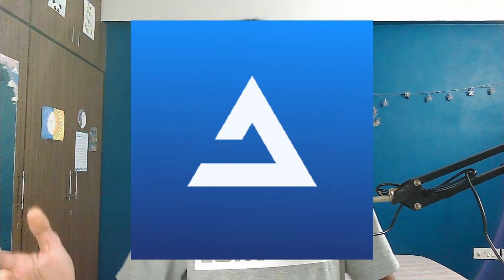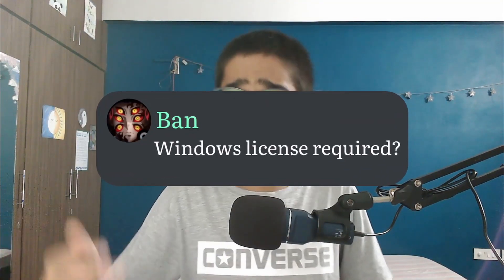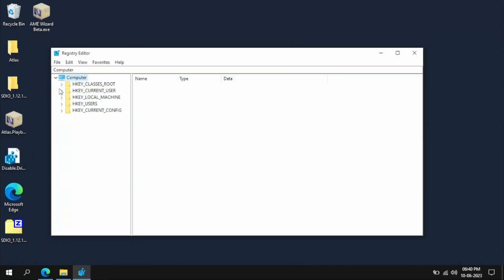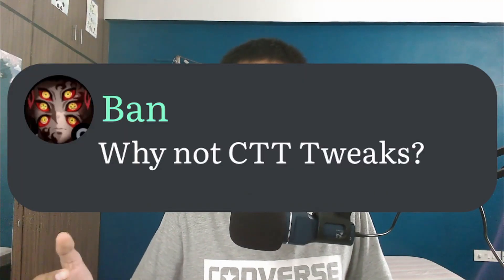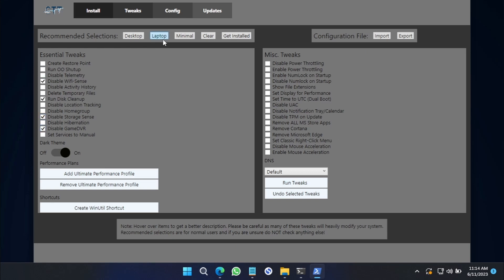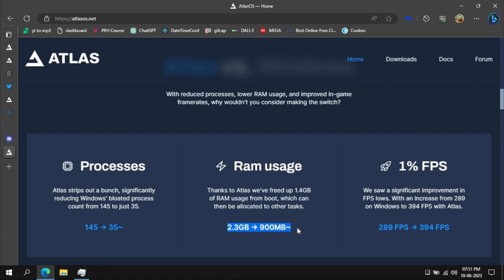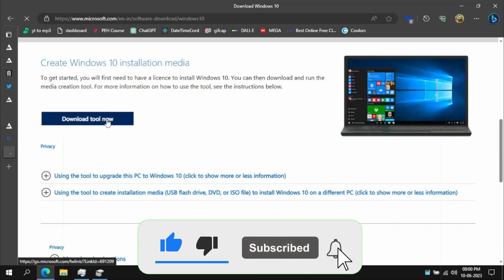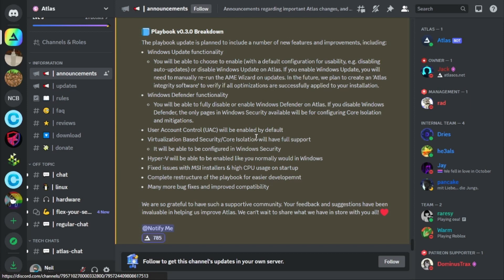AtlasOS Explained : Complete QnA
I mention all the crucial information about AtlasOS in this video!
You were probably thinking of installing AtlasOS like me but did not because you were worried and had questions.

Video Inspirations: @LinusTechTips @NotroDan @BrodieRobertson @ChrisTitusTech @SyrmOfficial